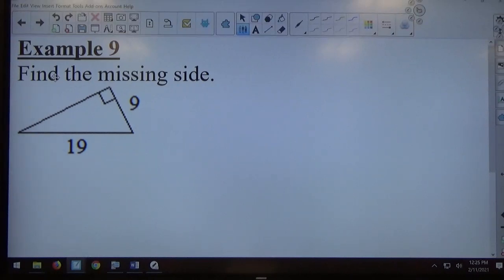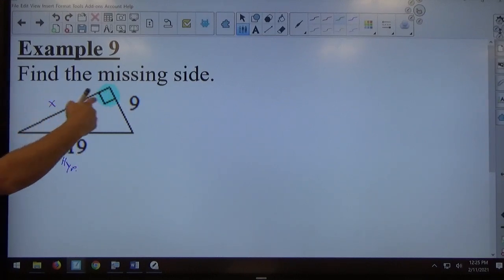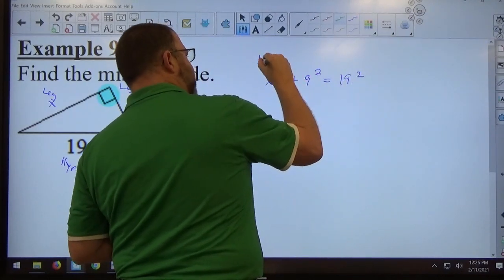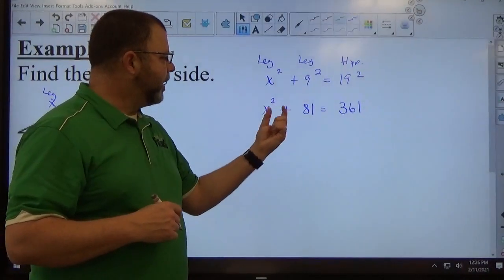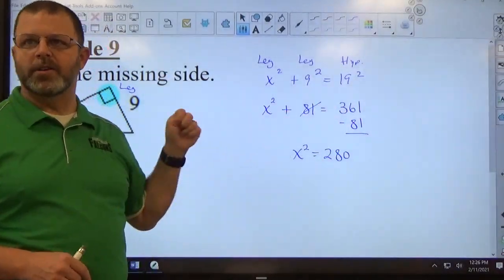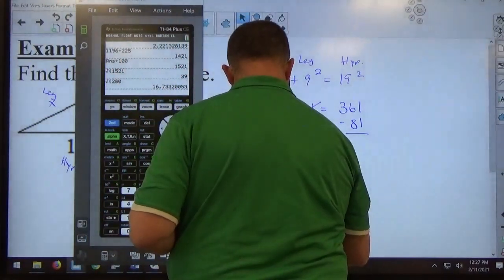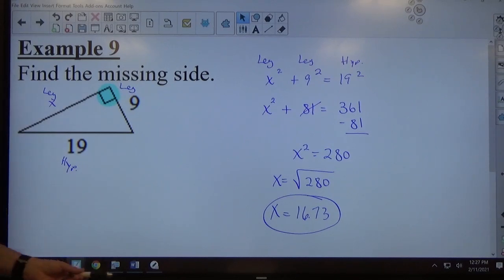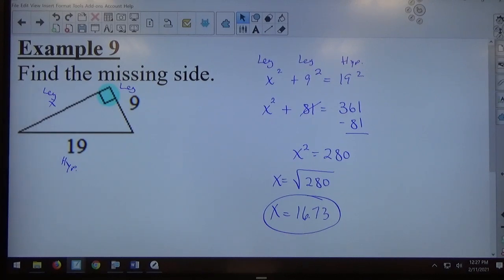Chapter 10-1 Example 9